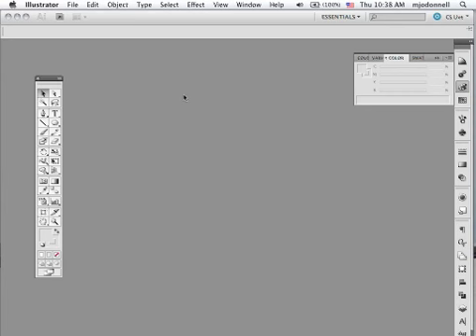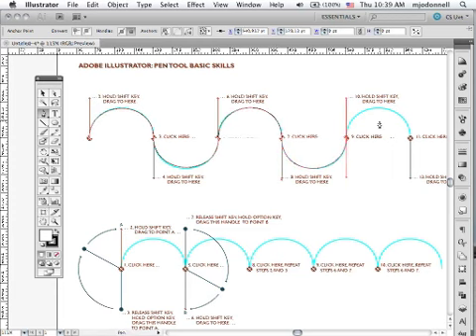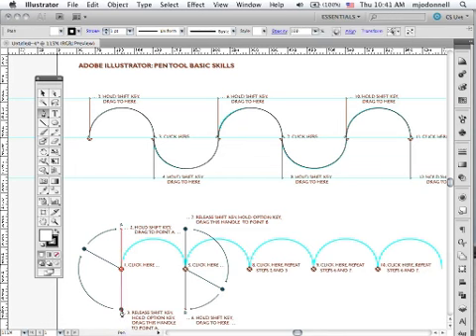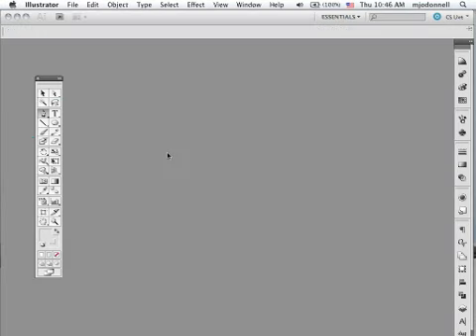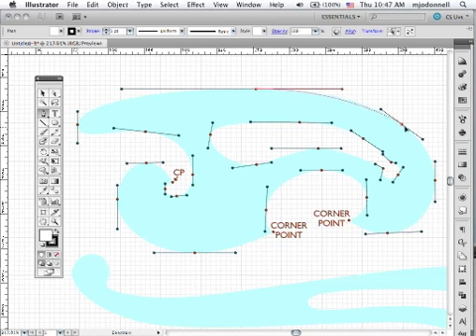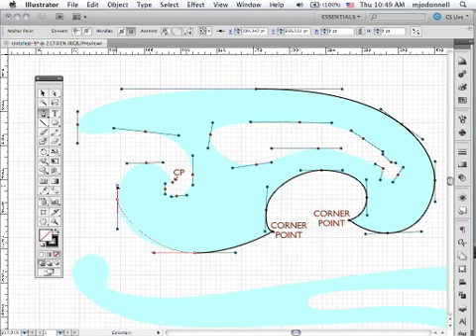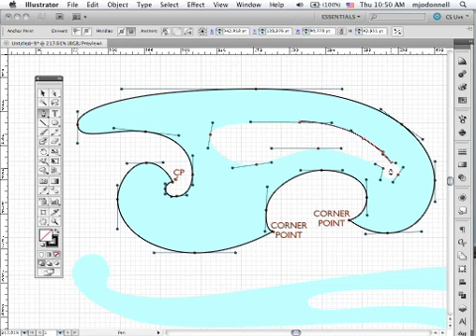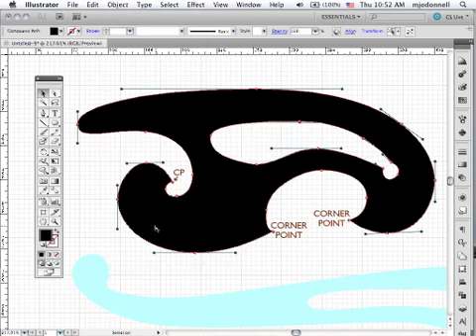Illustrator Lesson 4: Drawing bezier curves with the pen tool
The pen tool allows us to draw smooth, curving shapes. This lesson uses templates to practice drawing complex shapes.